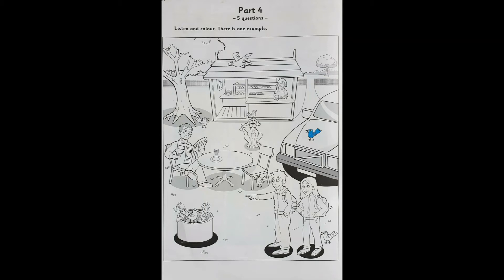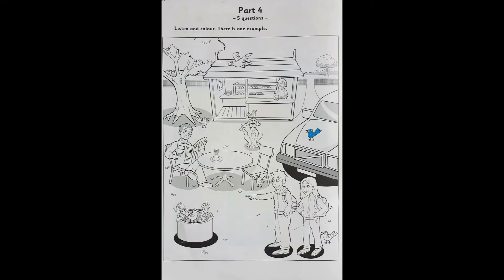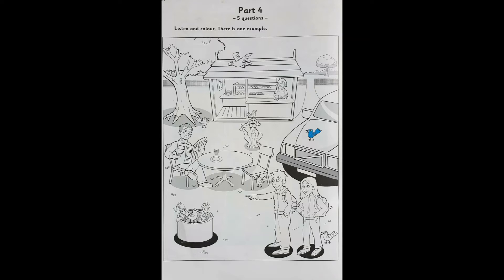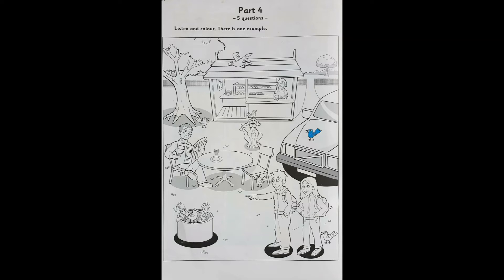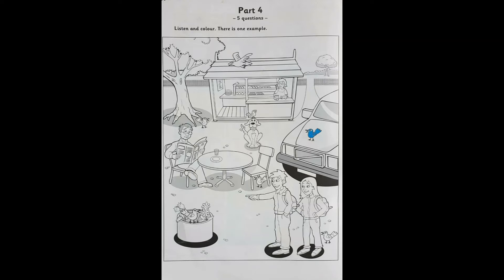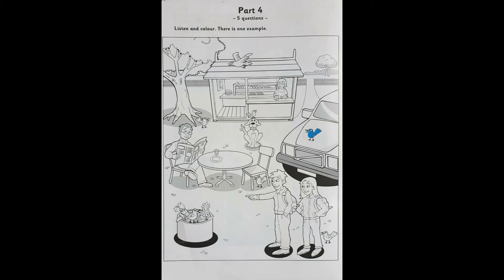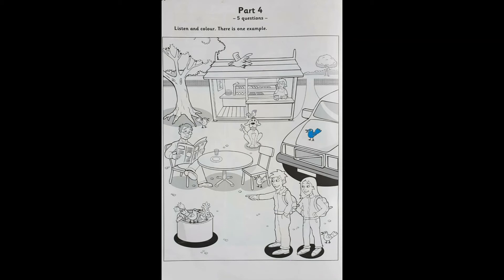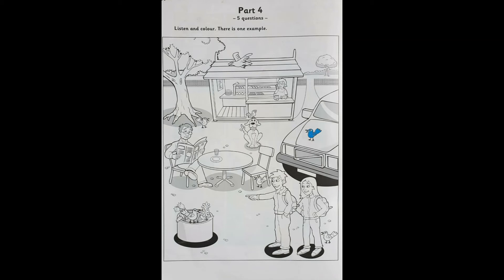STARTERS 1 TEST 3 PART 4